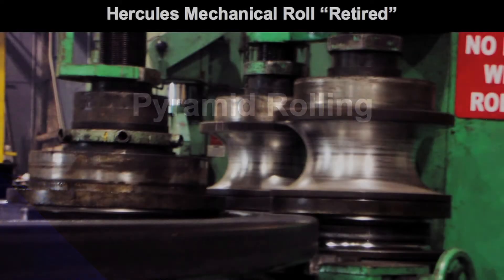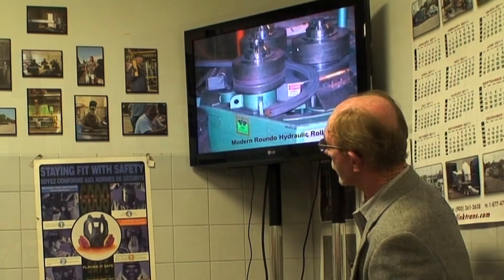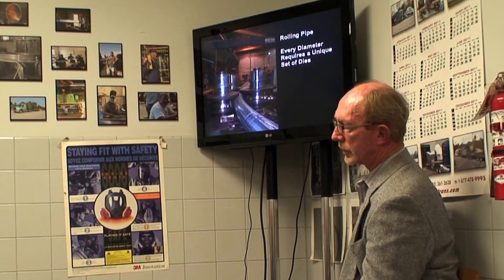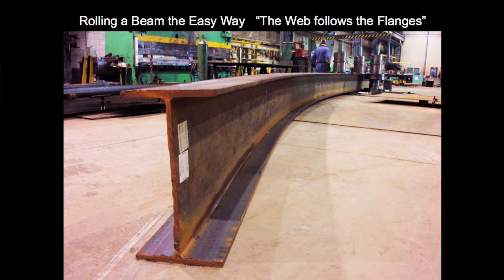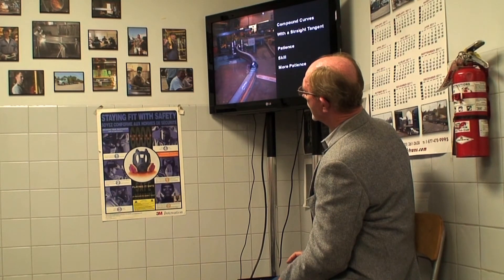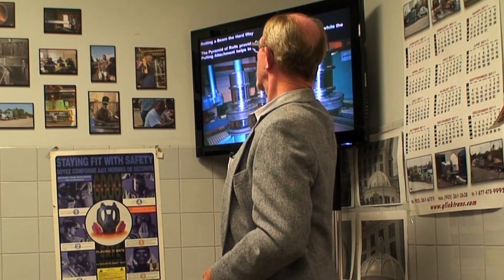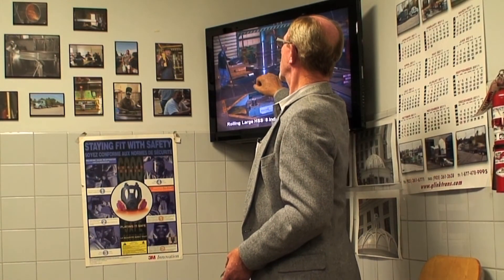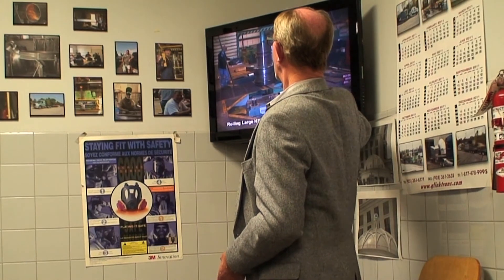Pyramid Rolling Processes for Steel Sections | Kubes Steel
The Pyramid Rolling process to bend, roll and shape steel is explained by John Rogers, Manager of Business Development at Kubes Steel.  Pyramid Rolling is a comprehensive method employed by Kubes Steel to roll, bend and shape steel cold.  Bending and rolling steel cold minimizes the alteration of the mechanical/chemical properties of the material.  Rolling cold does not require as much energy as methods that apply heat.  We only bend cold at Kubes, and this method is an energy efficient way to shape metal.